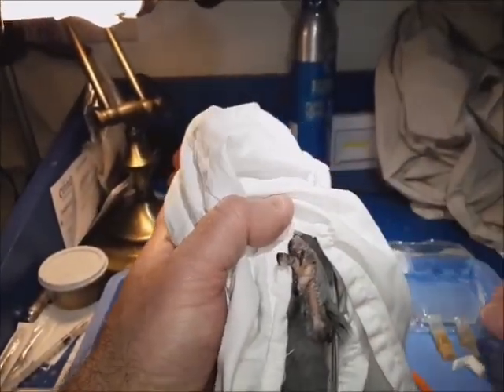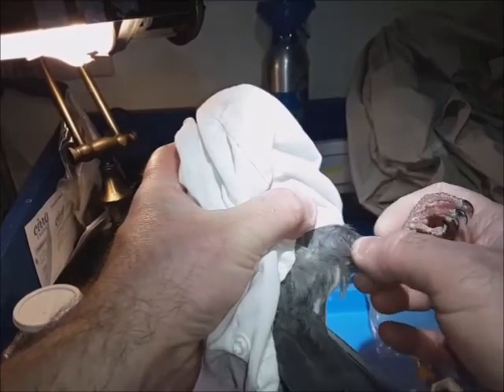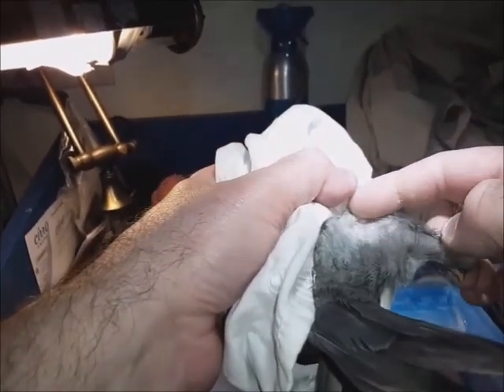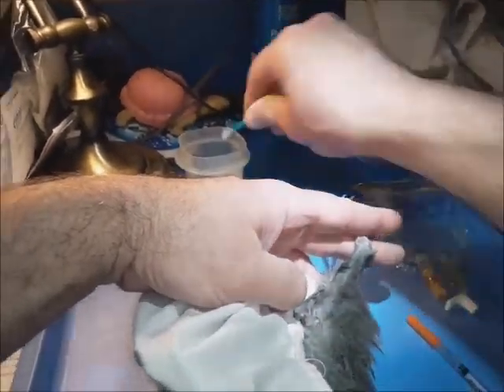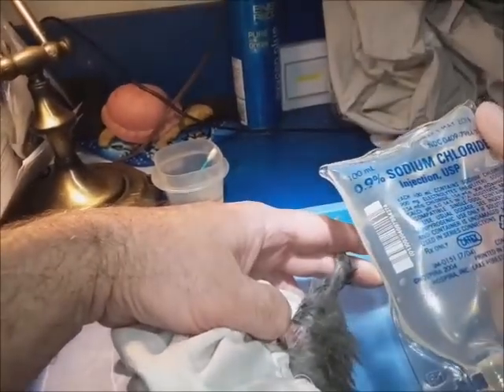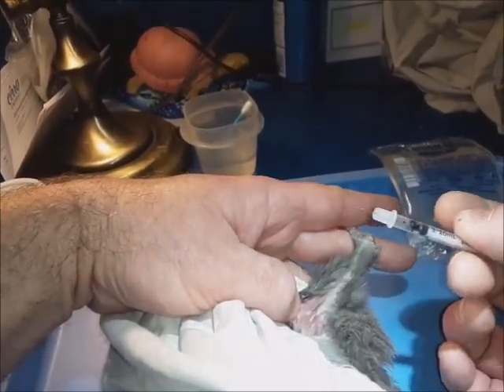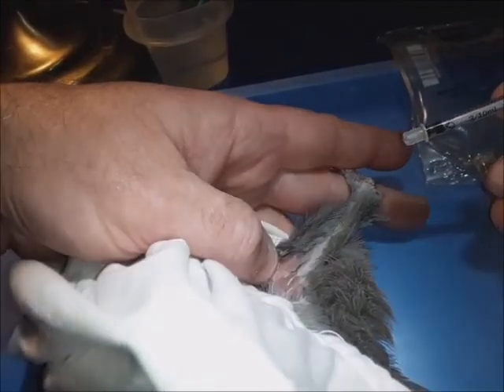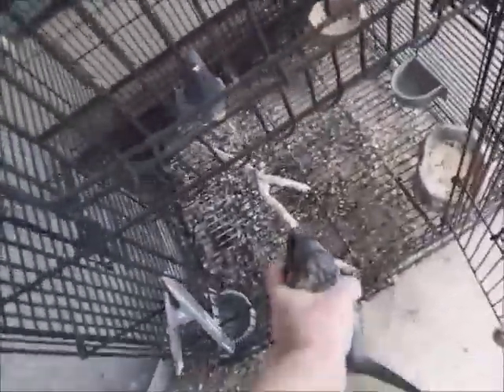IM/SQ Injection in a Pigeon - Wildlife Rehabilitation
Demonstration of IM injection for instruction to an inexperienced rescuer in India who has no veterinarian nearby who can help.